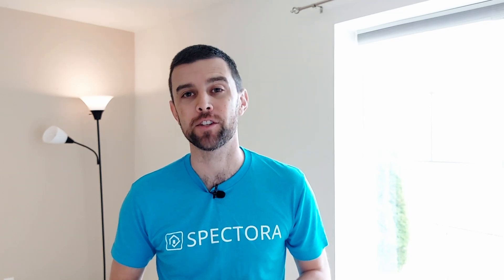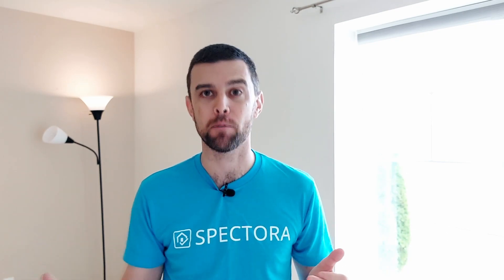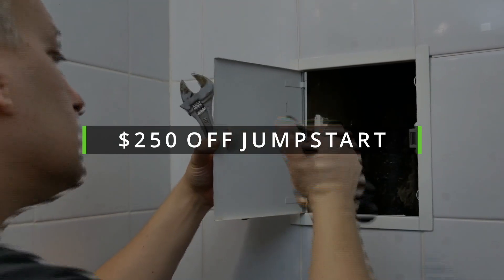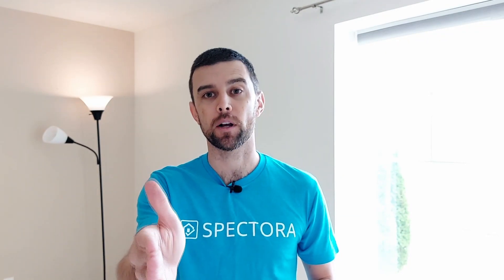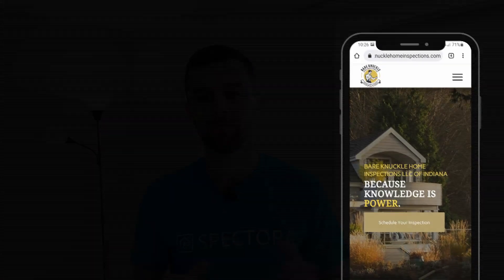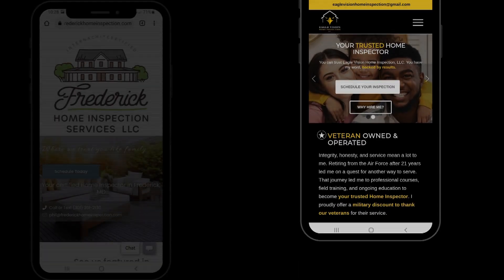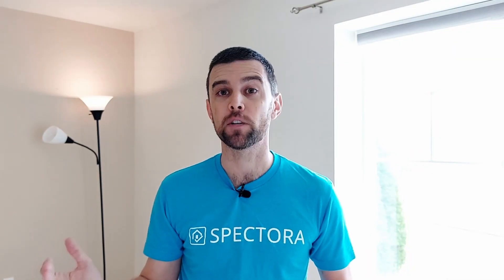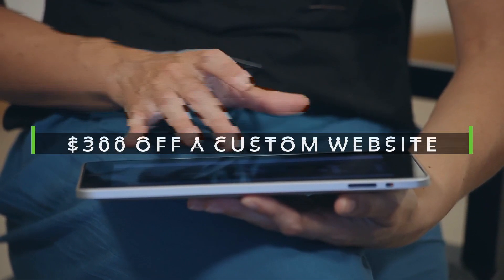Spectora Black Friday 2021🏷️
Black Friday 2021 is going to be HUGE for Spectora users. We are offering big deals on our Jumpstart Package and standalone website and hosting services. But this deal is limited. Our web team has made room FOR 100 NEW WEBSITE ORDERS ONLY.